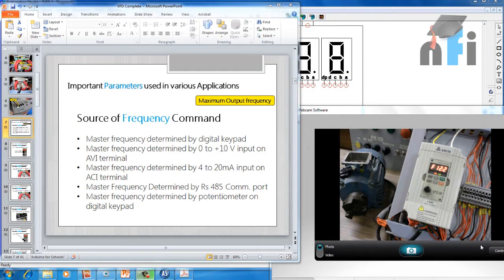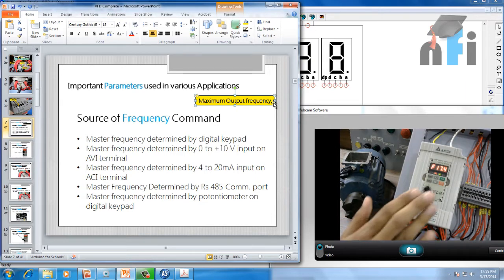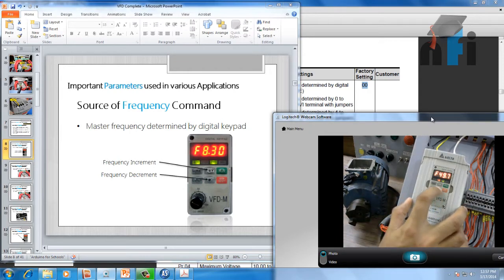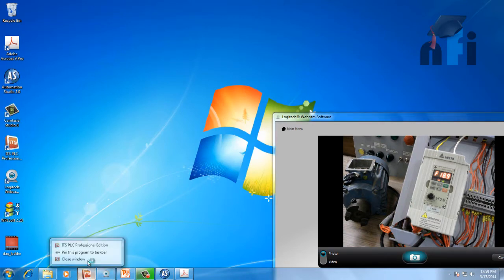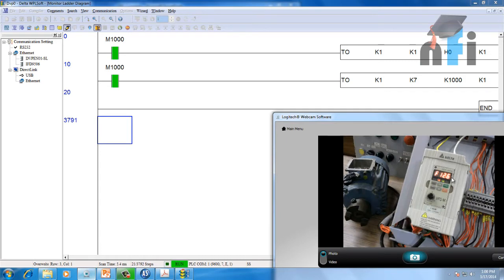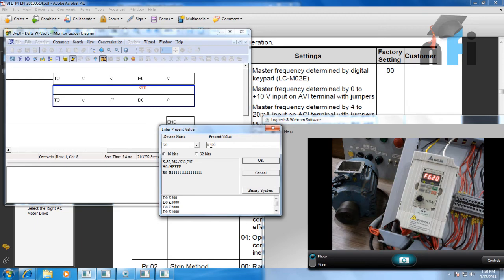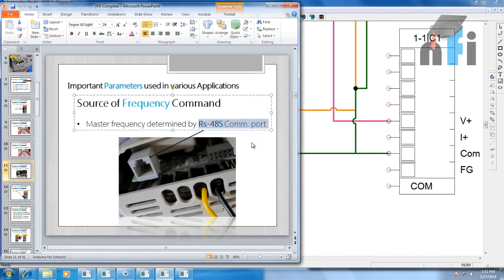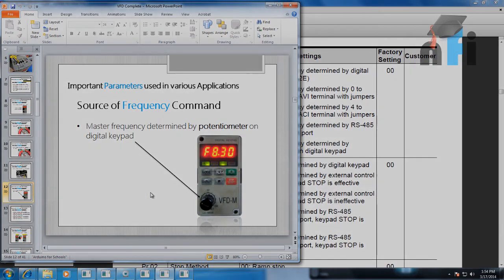Lesson 2 - Source of Frequency in VFD Variable Frequency Drive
Cheers,
Rajvir Singh